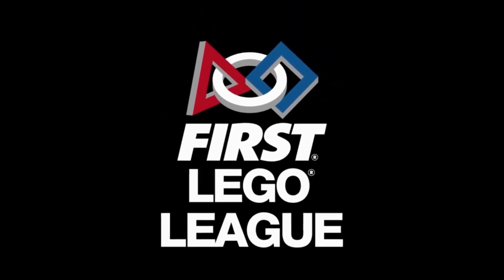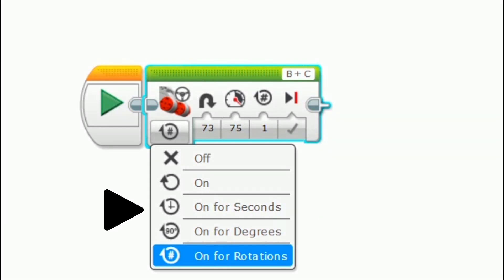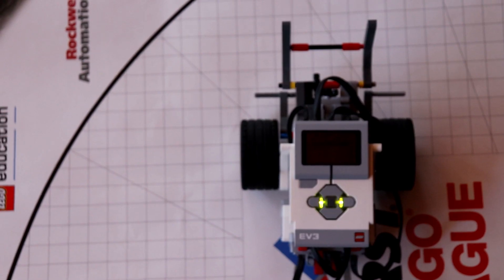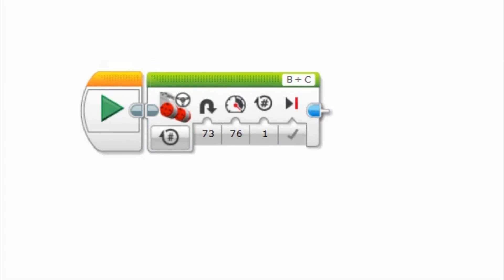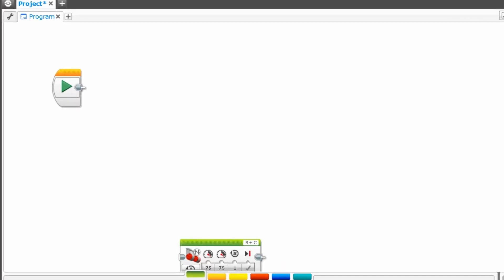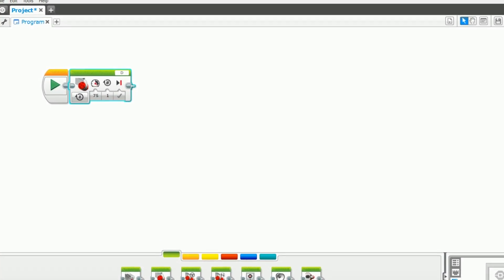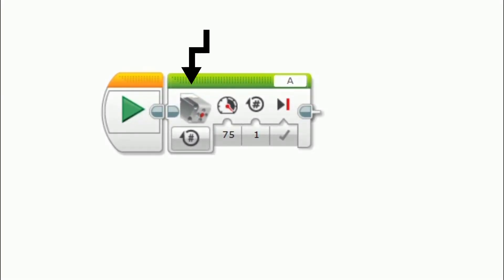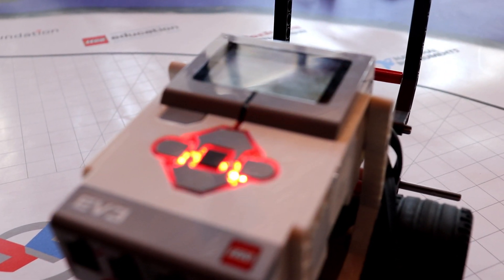FIRST LEGO League EV3 Tutorial 2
In the second tutorial in the series, get to know LEGO Mindstorms EV3 blocks for FIRST LEGO League.